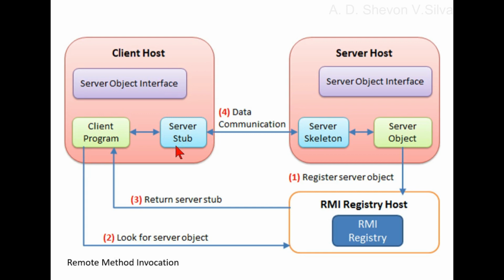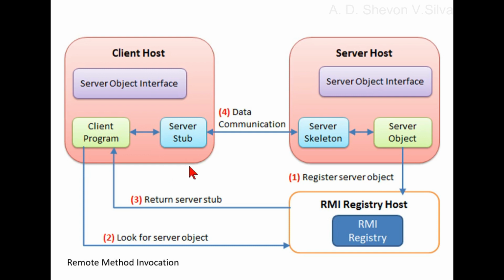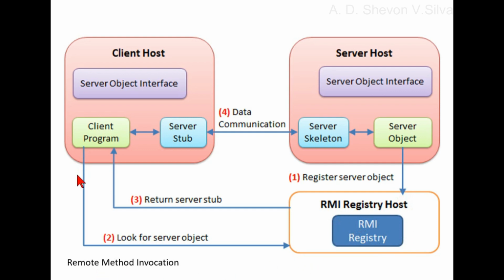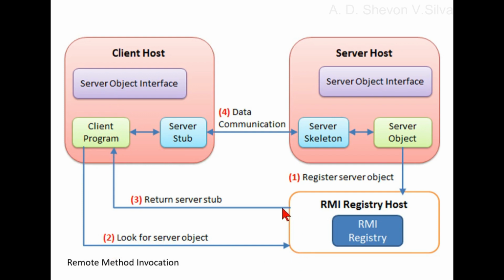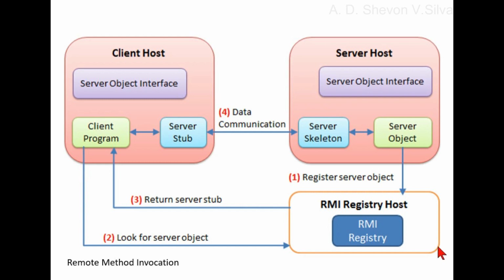Remote Method Invocation (in Java Remote Method Invocation)